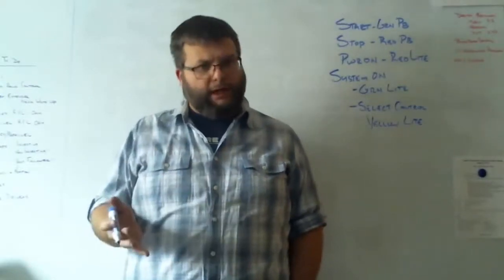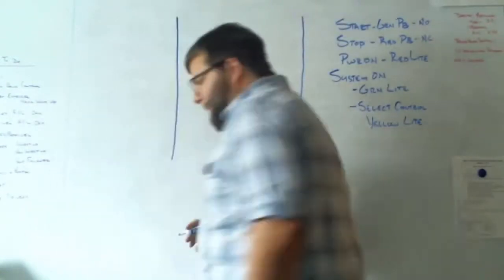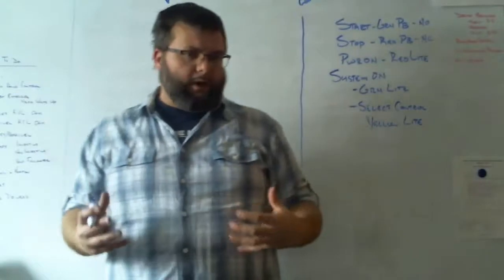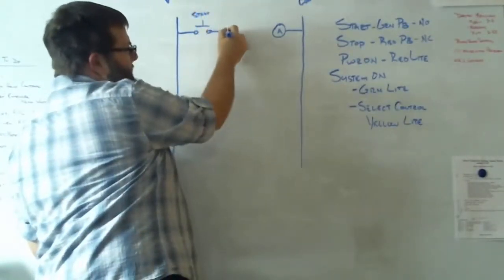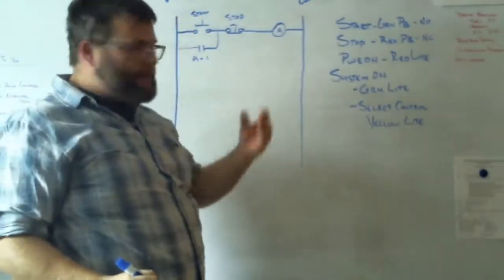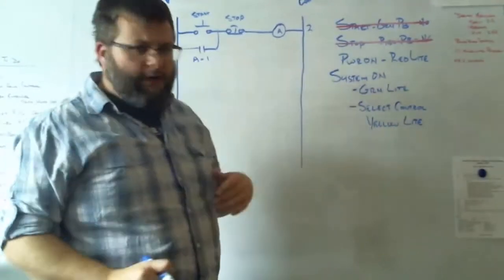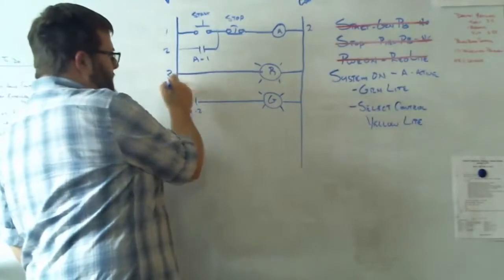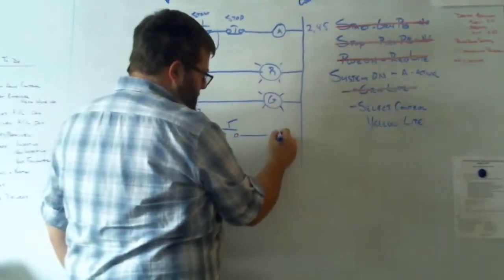Intro to Industrial Ctrl - Relay Logic Example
This is a very simple example of creating a relay logic diagram from a list of specifications